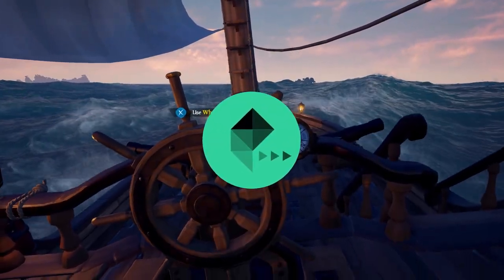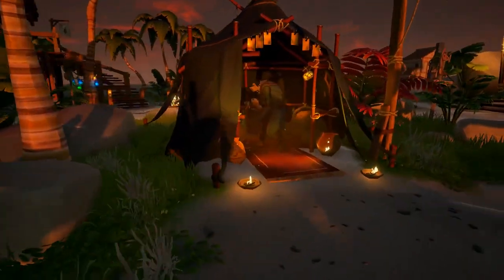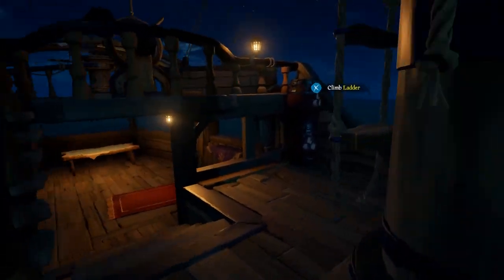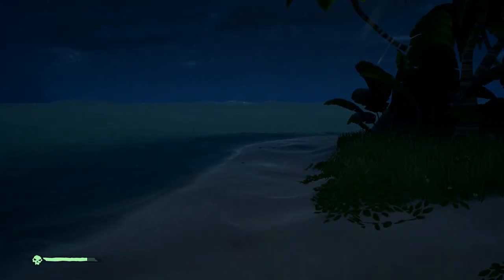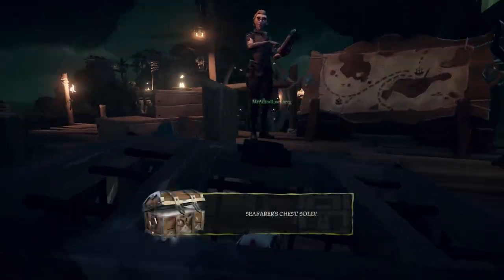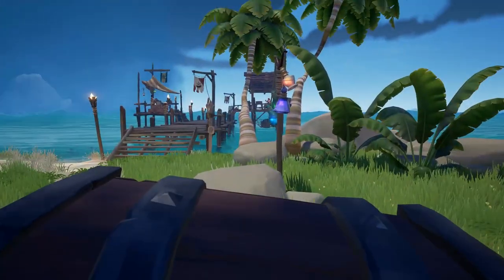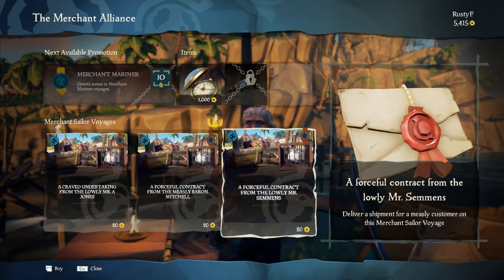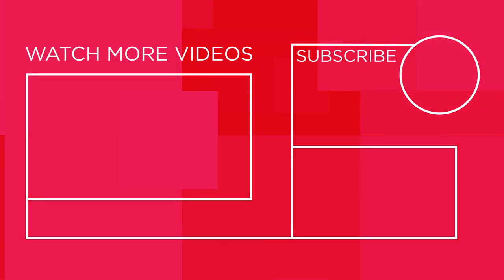How to Complete Quests in Sea of Thieves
Struggling to earn money and increase rep in Sea of Thieves? We'll walk you through the basics of questing!